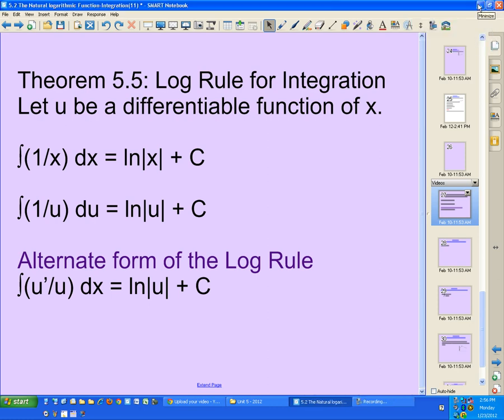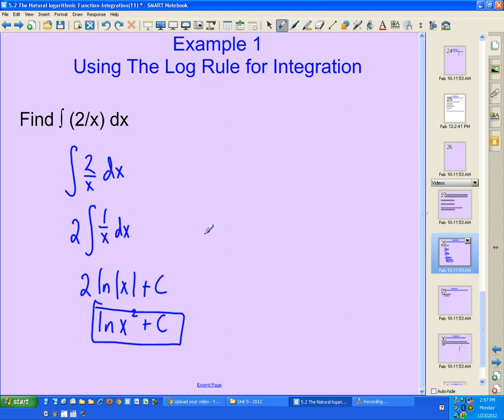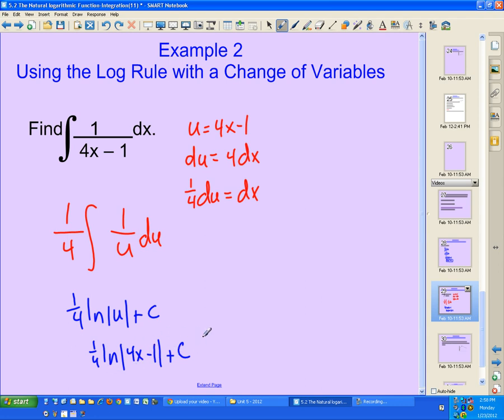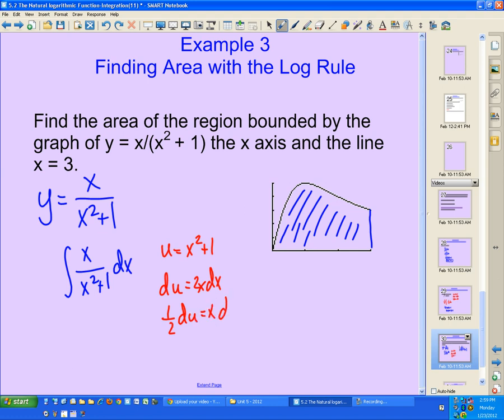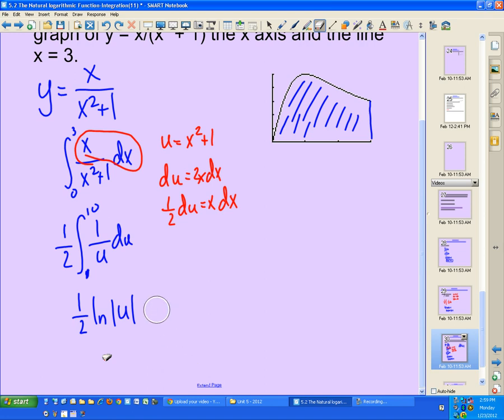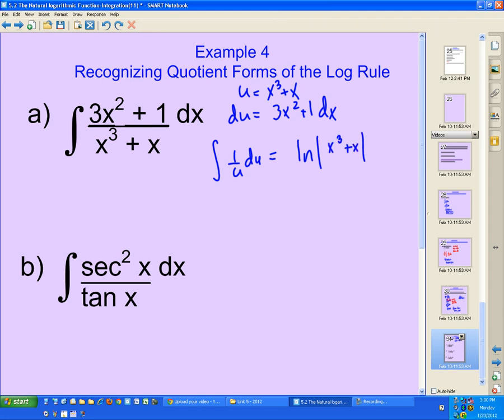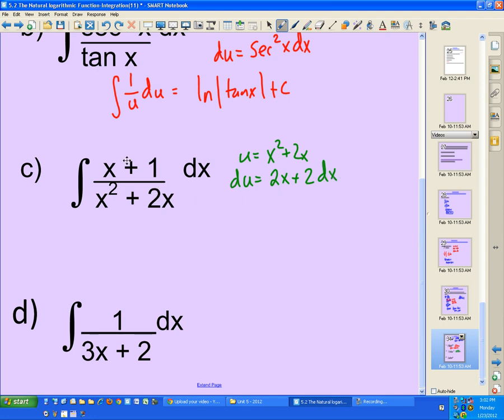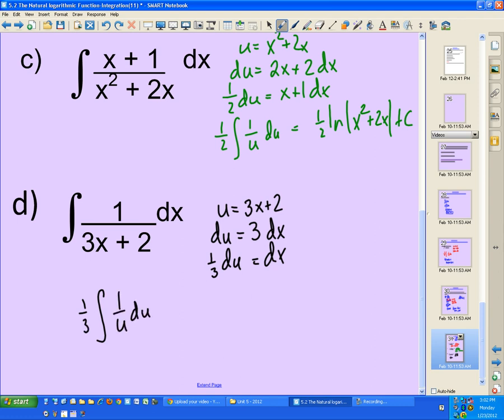5 2 The Natural Log integration